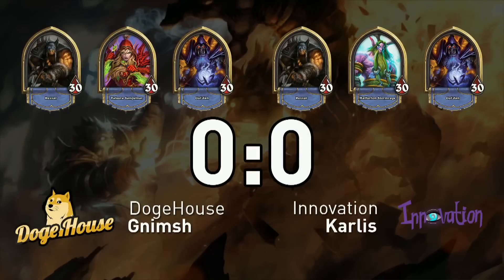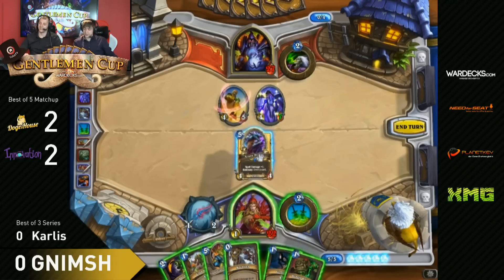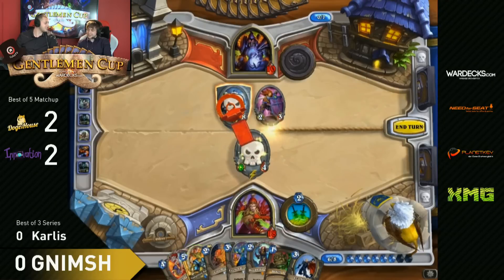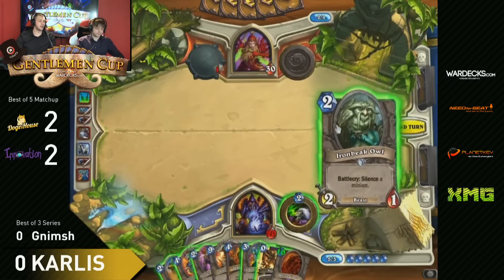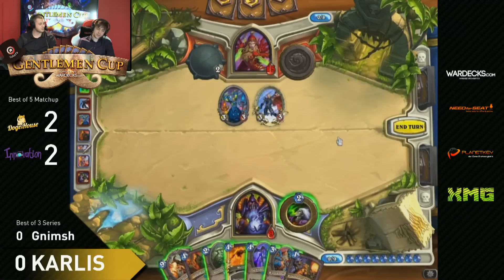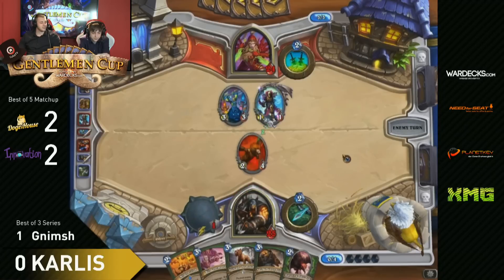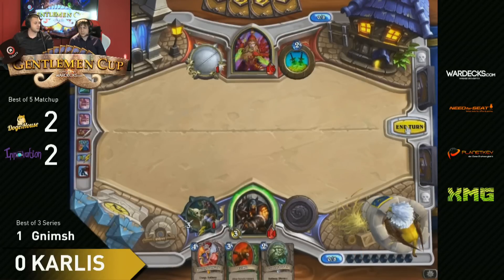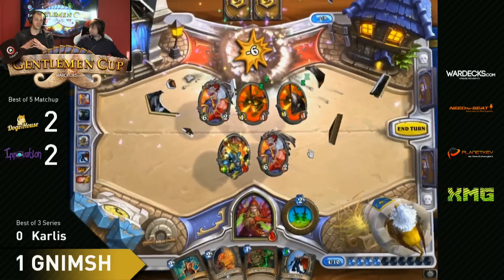Gentlemen Cup W3D1: DogeHouse vs Team Innovation Ace Match (23.05.2014)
HearthStone Gentlemen Cup Week 3 Day 1
DogeHouse vs Team Innovation